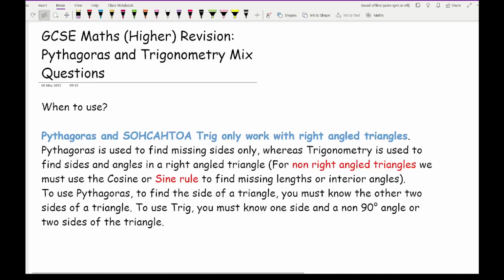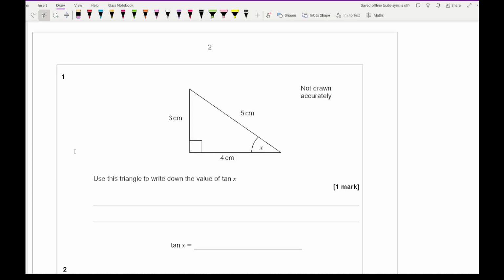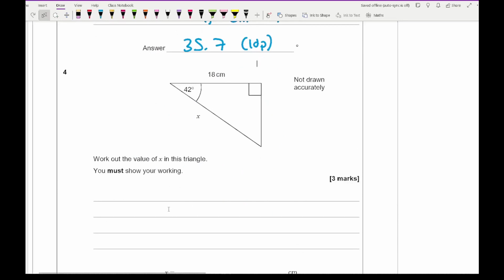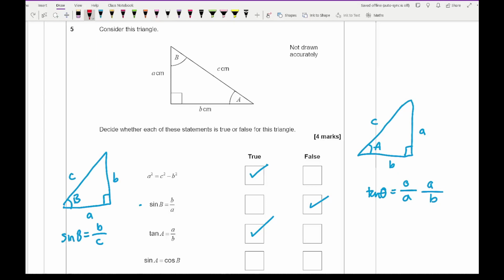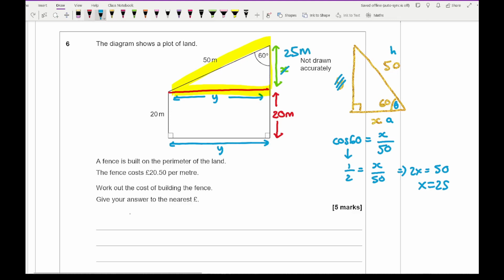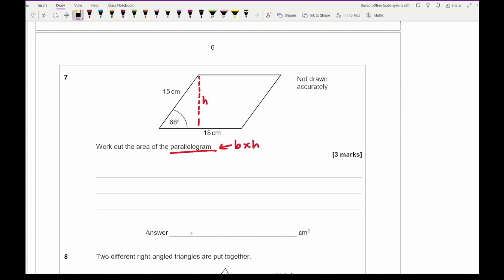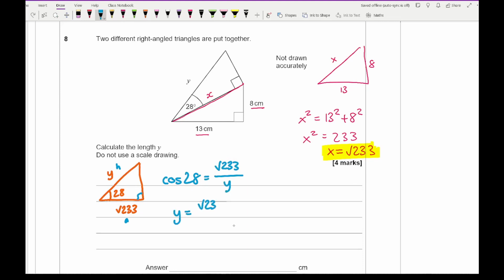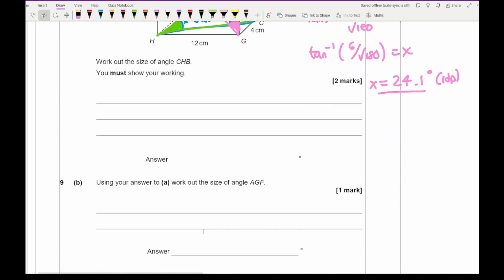GCSE Maths (Higher) Revision: Trig & Pythagoras Mix Topic Test [NEW 2023]